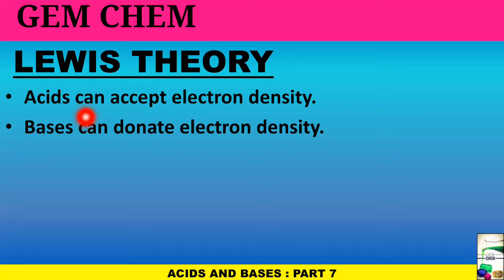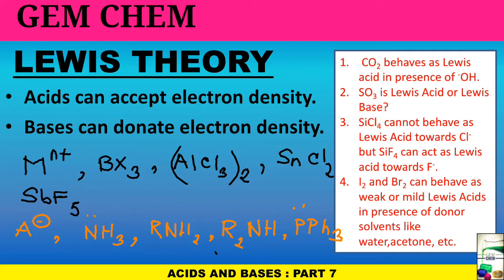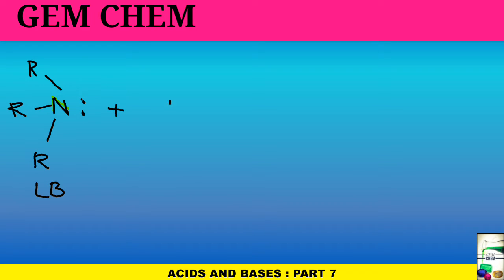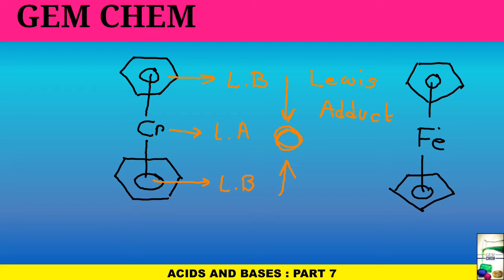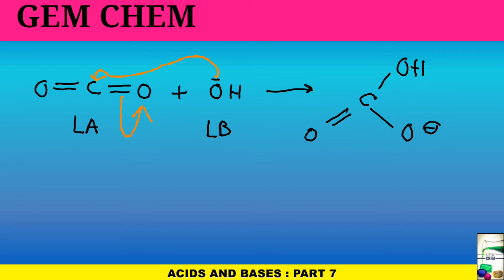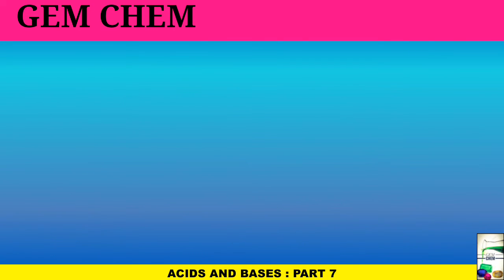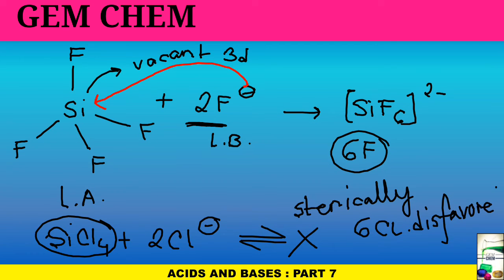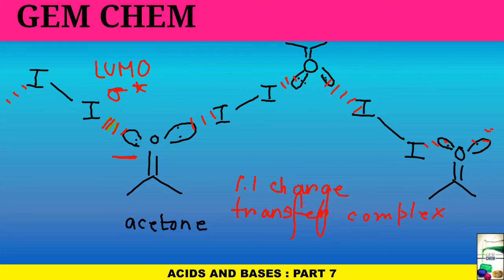BSc 2nd year|Acid and bases|7| Lewis theory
@GEM CHEM